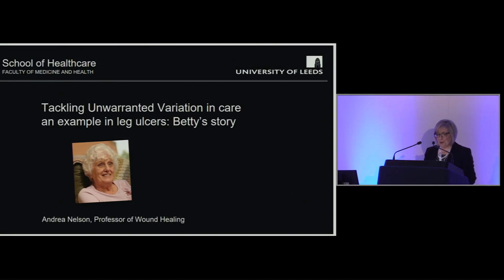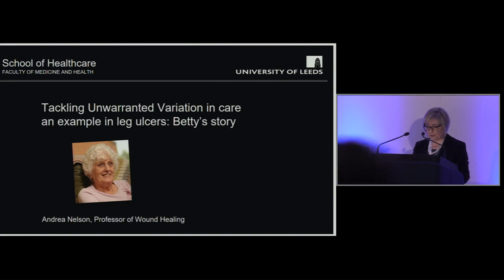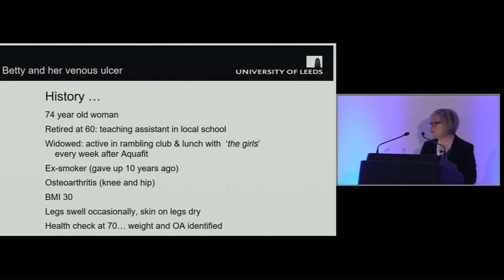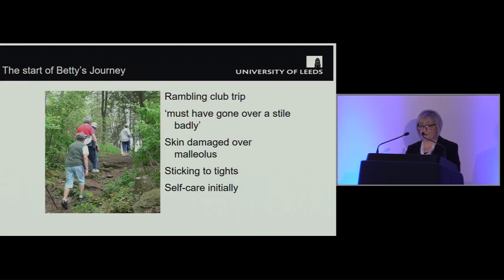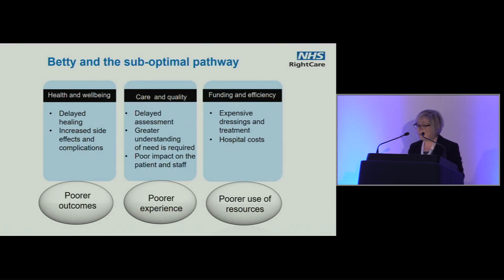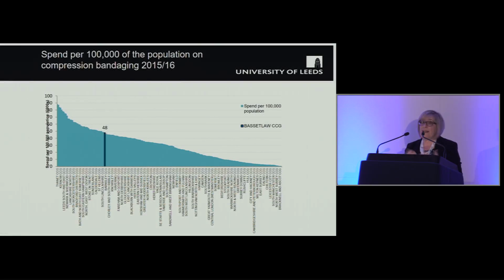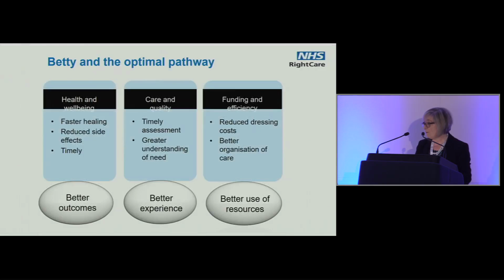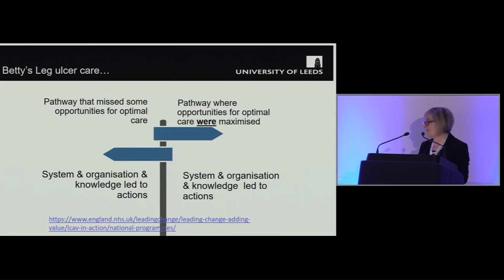TVS 2017 - The Conference, Edgbaston - Day 1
Prof Andrea Nelson - Tackling unwarranted variation in care: the example of Betty and her leg ulcer